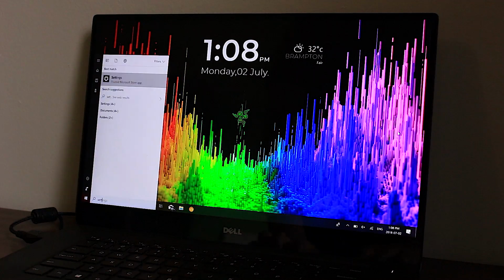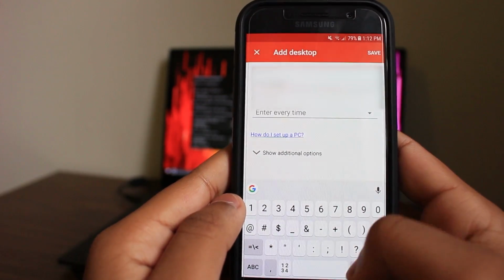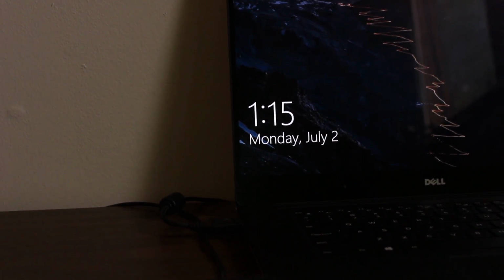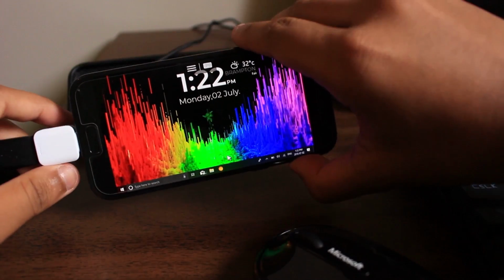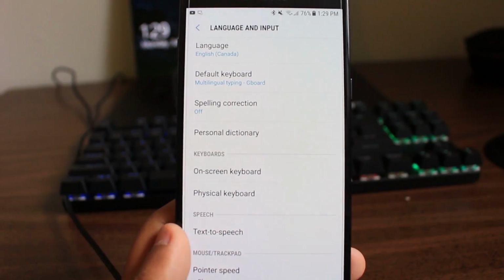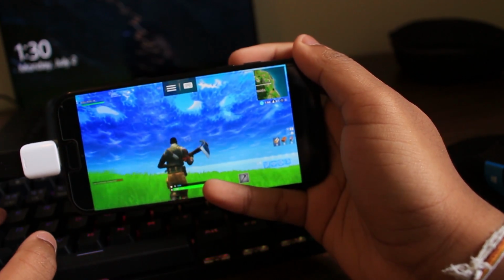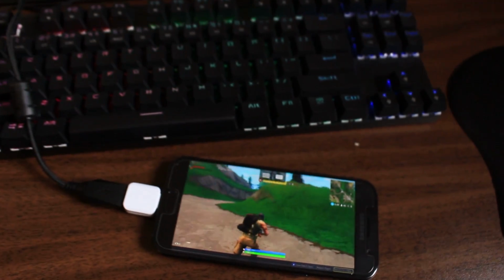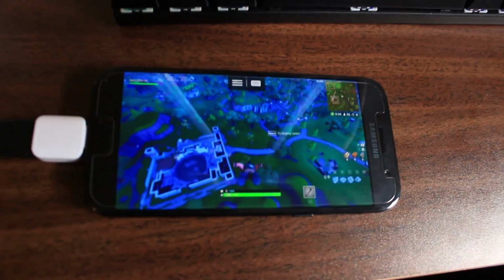ONLY WAY TO PLAY FORTNITE ON ANDROID! (No Human Verification)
In this video, I created the very first legit and working fortnite android setup. This is not one of those clickbait fake videos that make you do surveys. This requires no sketchy surveys whatsoever! I enjoyed making this original video for you guys!